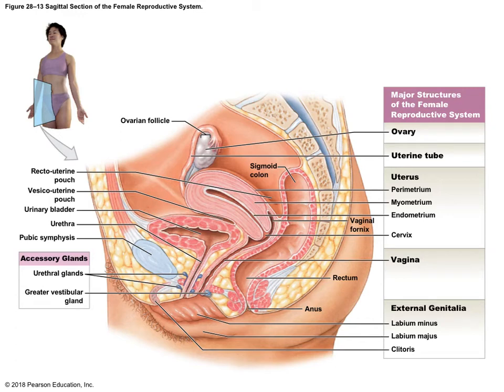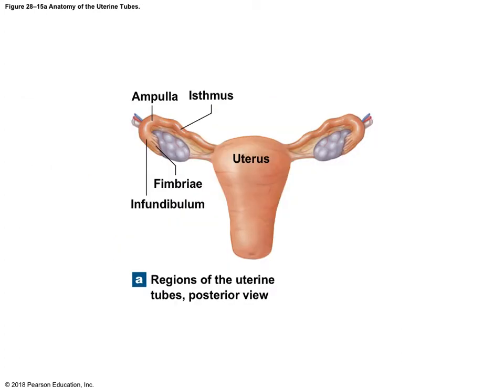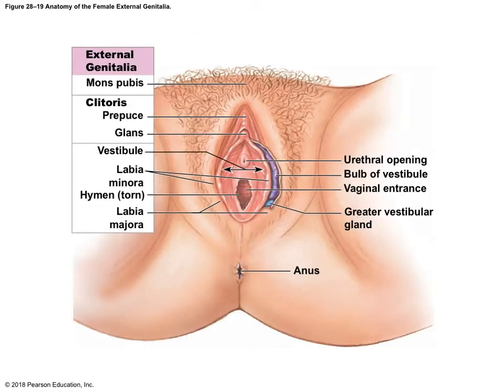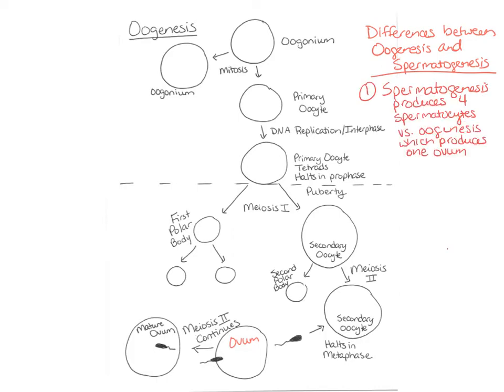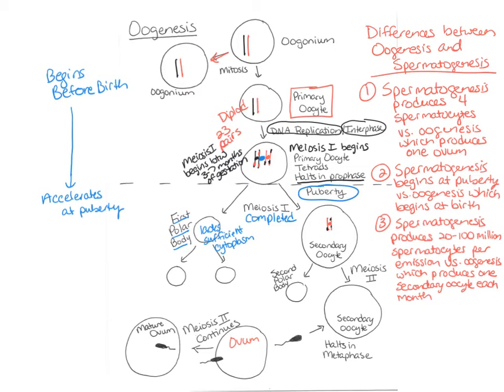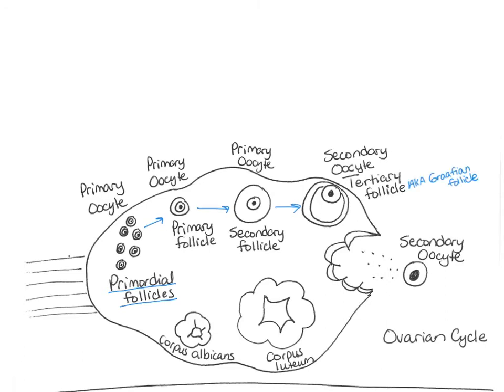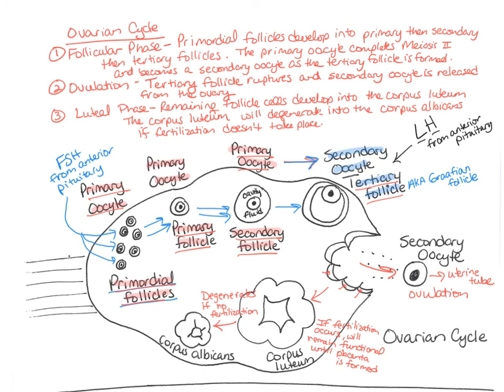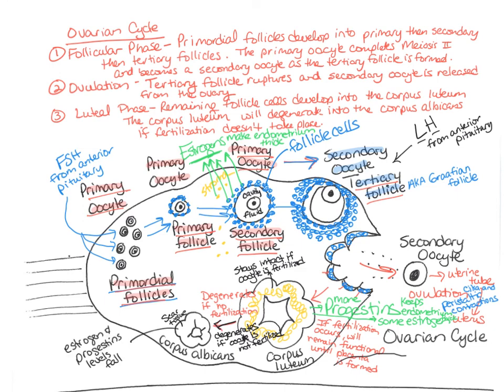GAP Chapter 28 Female Video 1